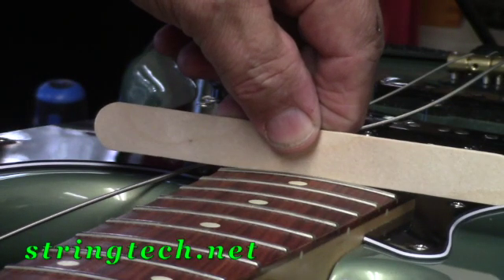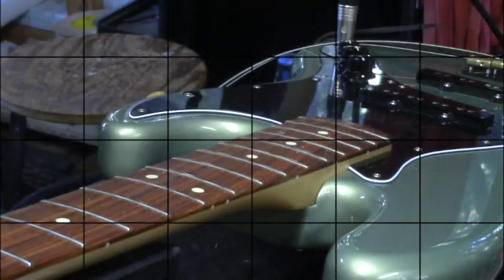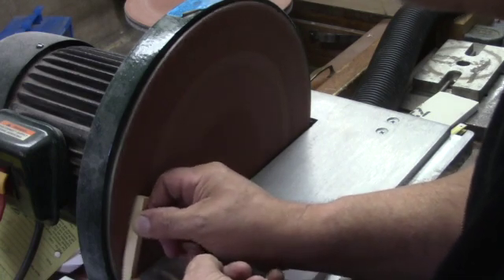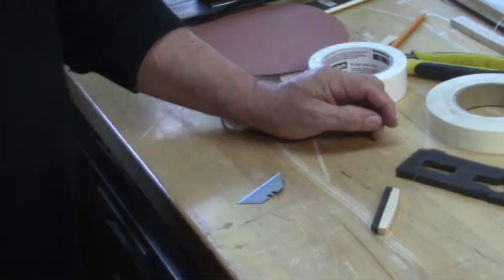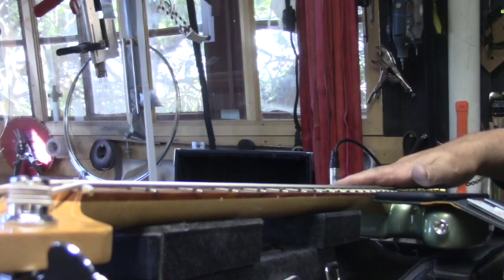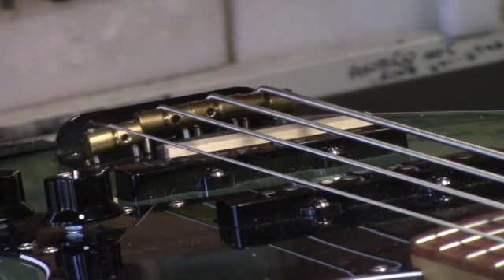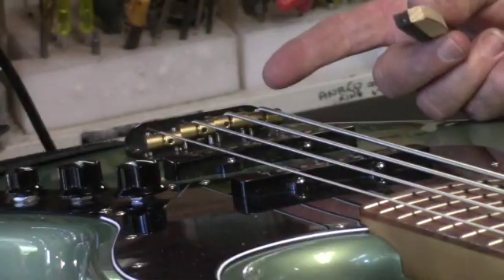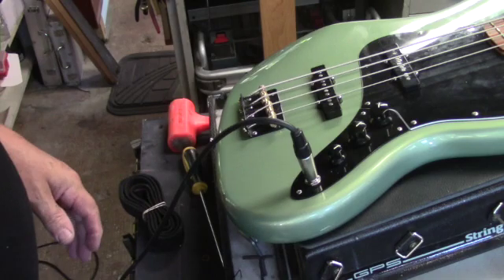Making a self-adjusting radius gauge / handling those long flexible bass necks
Make your own a Self adjusting Radius Gauge @StringTechWorkstations

Guitar Tech Workstations and Accessories / Guitar Tech tips and Tools / Fretting Kits / Bridge Slotting Jig / Compensated Nut Blanks / Neck Removal Jig / Neck Surgery Jig / Radius Disc Sander conversion Kit for your drill press.

 730+ videos offering a deep resource of information for Luthiers / Guitar Techs  and Guitar Enthusiasts.

With the explosion of Kit-Guitars on the Market; many are now choosing to set up a home workshop and start to assemble their kit guitars and make adjustments in the comfort of their own home.

No Workshop ? No Problem .

These workstations and accessories that have opened up a whole new world for Guitar Techs and Guitar enthusiasts.

I remain ever grateful for the encouragement and support from all of my Students / Customers / TechDeck owners / YouTube Subscribers and Patreon Subscribers as we all continue to "Make the World a Better Place" ... one guitar at a time.